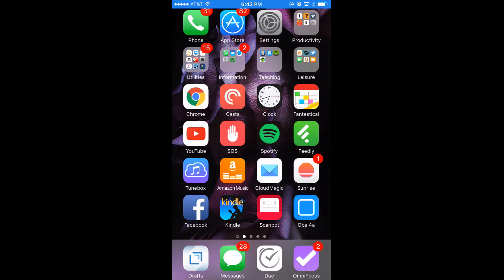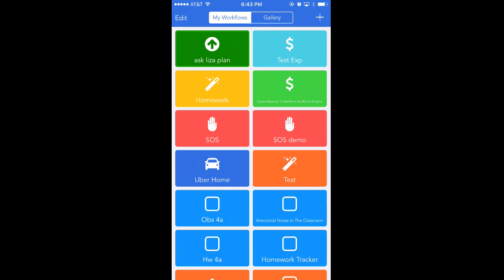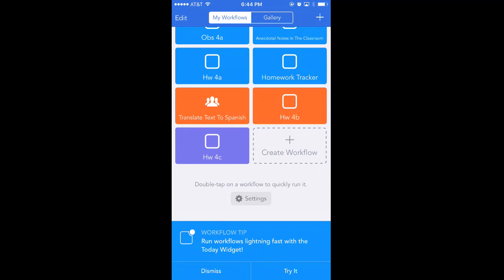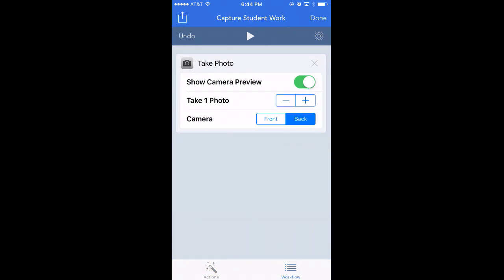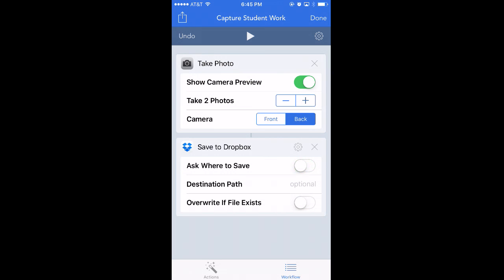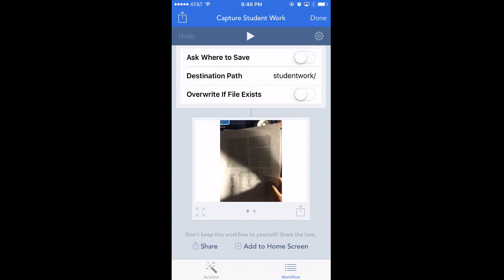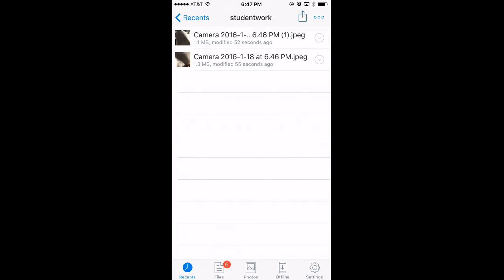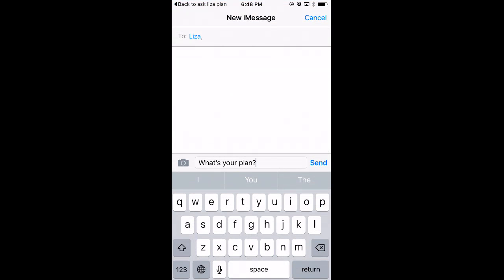iOS Classroom Workflows #1: Intro to Workflow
This video shows you how Workflow works.  Watch this before any other video in the seres.  It includes a breakdown of a workflow I made to text my wife, and then I also show you how to build a workflow to capture pictures of student work easily into your dropbox.